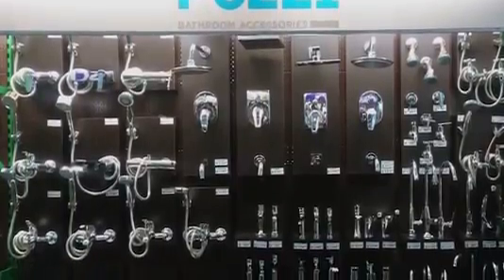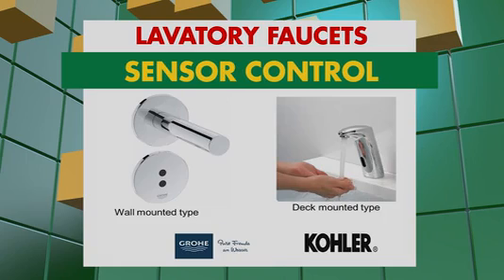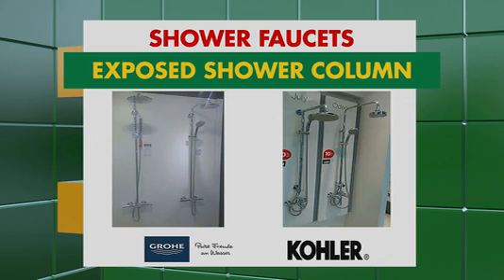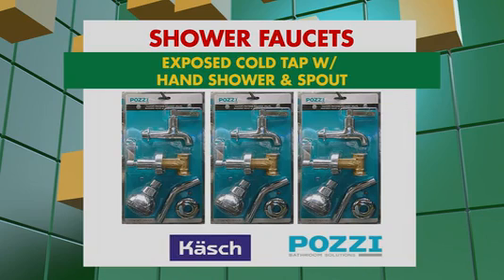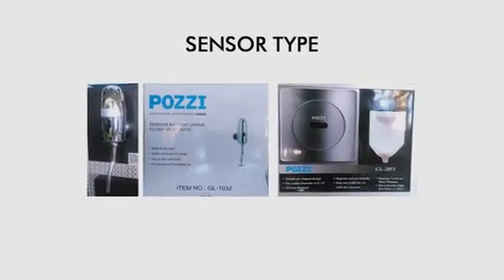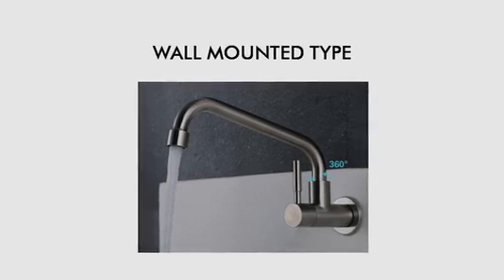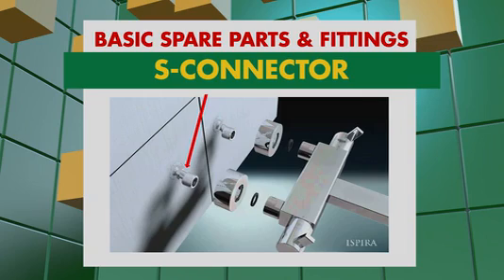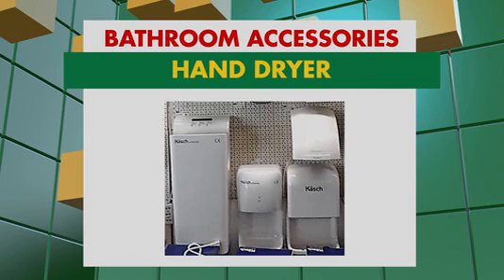Faucet Training Module